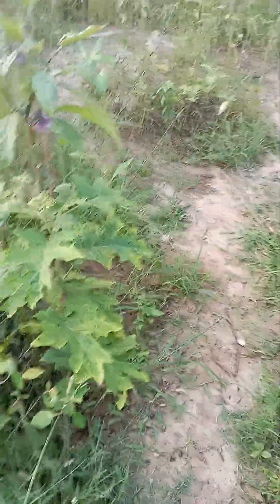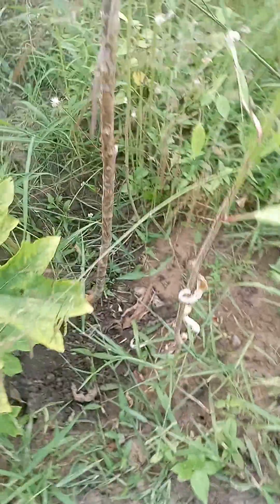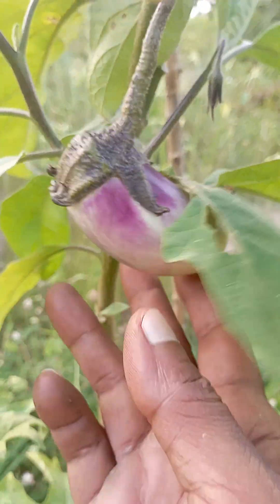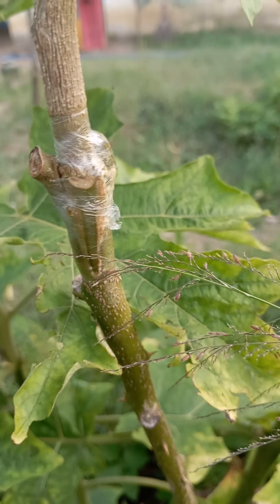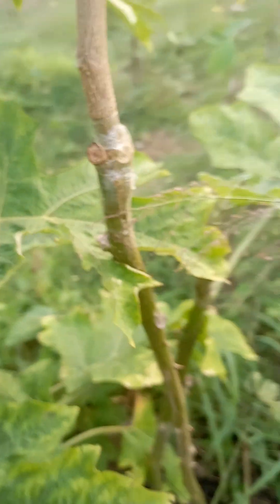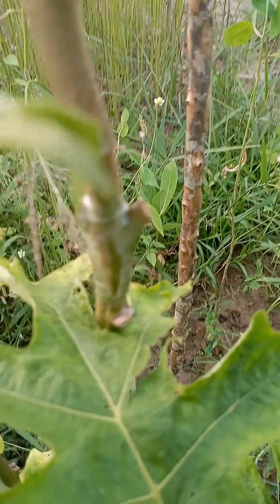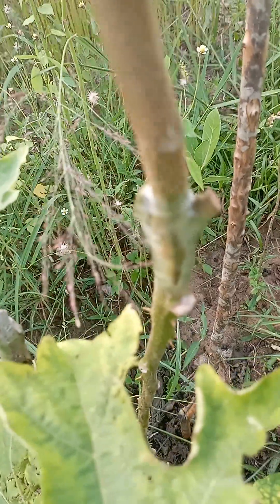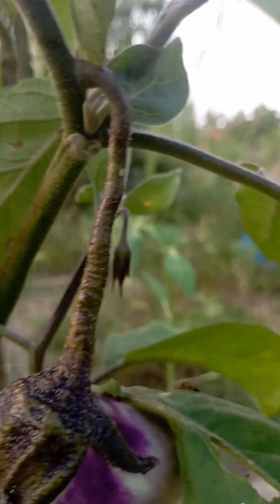Grafting Egg plant on Turkey berry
Here is a simplified explanation of the science behind grafting eggplant on turkey berry:

Species: Eggplant (Solanum melongena) and turkey berry (Solanum torvum) are both members of the Solanaceae family. This means that they are closely related and have similar genetic makeup.
Xylem and phloem: Xylem and phloem are the two main types of tissue in plants. Xylem transports water and minerals from the roots to the leaves, while phloem transports food from the leaves to the rest of the plant.
How grafting works: Grafting is a technique that is used to join two plants together so that they grow as one. When the two plants are grafted, their xylem and phloem tissues are connected. This allows the plants to share water, minerals, and food.
Grafting eggplant on turkey berry works because the two plants are closely related and have similar genetic makeup. This means that their xylem and phloem tissues are compatible and can be joined together. When the two plants are grafted, they are able to share water, minerals, and food. This allows the eggplant plant to grow more vigorously and produce more fruit.

Here are some additional details about the science behind grafting eggplant on turkey berry:

Cambium: The cambium is a layer of cells that lies between the xylem and phloem. The cambium is responsible for producing new cells that form the xylem and phloem. When two plants are grafted, the cambium cells from each plant are able to merge together. This allows the two plants to grow together as one.
Rootstock: The rootstock is the plant that provides the roots for the grafted plant. The scion is the plant that provides the topgrowth for the grafted plant. In the case of grafting eggplant on turkey berry, the turkey berry plant is used as the rootstock and the eggplant plant is used as the scion.
Success rate: The success rate of grafting eggplant on turkey berry is high. This is because the two plants are closely related and have similar genetic makeup. However, there are some factors that can affect the success rate of grafting, such as the skill of the grafter and the health of the plants.